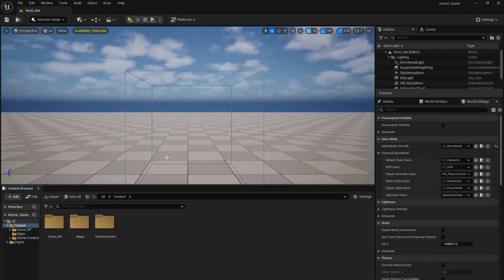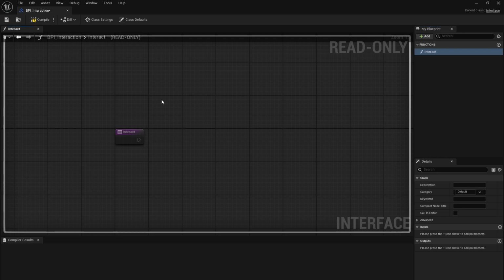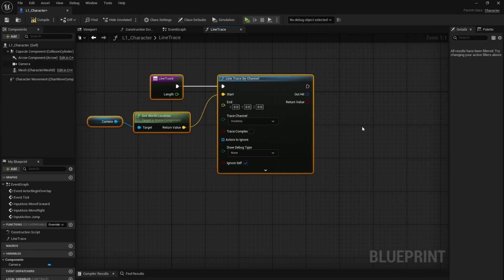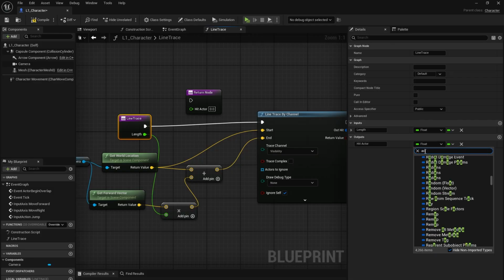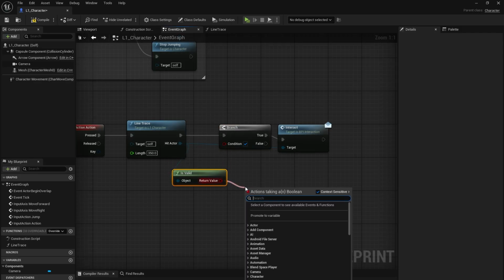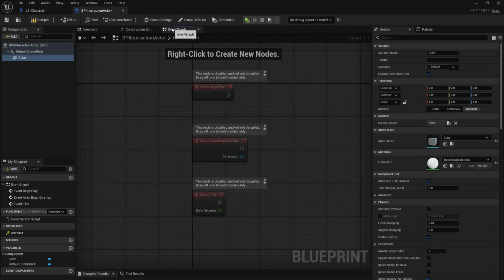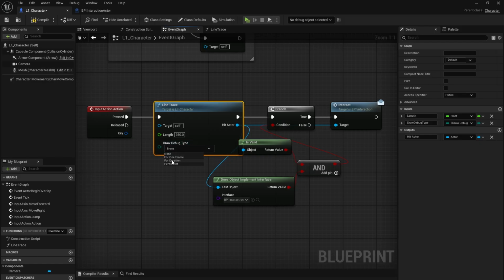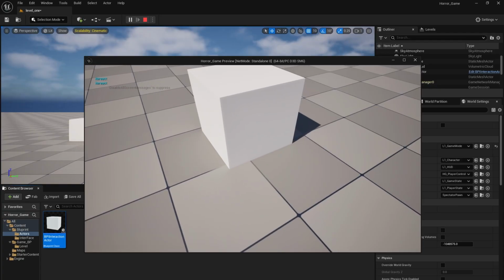How to Create an Interaction System in Unreal Engine | Horror Game Course Lesson 4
Welcome back to the UE5 Horror Game Course!
In Lesson 4, we’re building one of the most essential systems in any game — the Interaction System.
You’ll learn how to let your player interact with objects using Blueprint Interfaces (BPI) and a Line Trace.

By the end of this tutorial, you’ll have a fully working, flexible, and reusable interaction system — the foundation for doors, notes, pickups, and other horror game mechanics!

✅ How to create an Input Action for interaction (E key)
✅ How to set up a Blueprint Interface (BPI) for universal interaction logic
✅ How to use Line Trace by Channel to detect interactable objects
✅ How to build reusable Blueprint functions
✅ How to implement Event Interact inside your actors
✅ Debugging and visual testing in Unreal Engine 5
✅ Future-proofing your system with player references

📘 Course Info:
This is Lesson 4 of the Unreal Engine 5 Horror Game Blueprint Course, where we’re building a full first-person horror game from scratch — step-by-step, perfect for beginners learning UE5 Blueprints.

🎓 Previous Lesson: Lesson 3 – Adding Player Movement & Jumping
🎮 Next Lesson: Coming soon – Implementing Doors, Notes, and Pickups